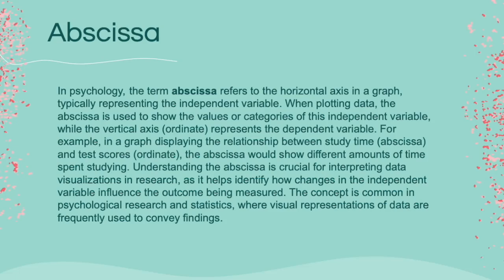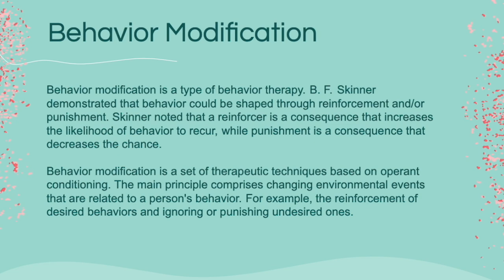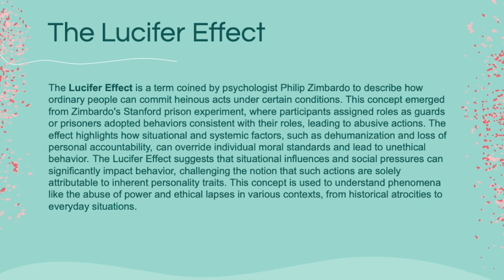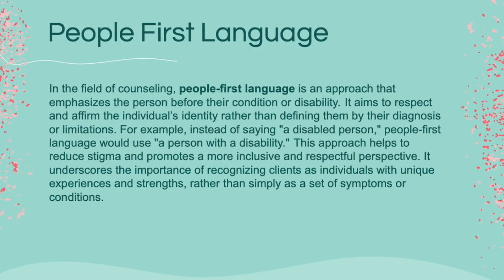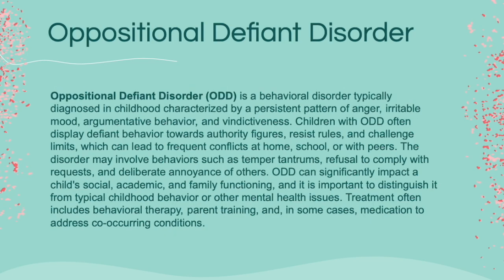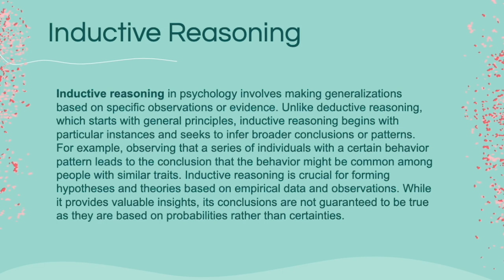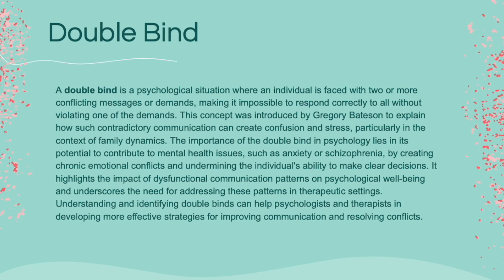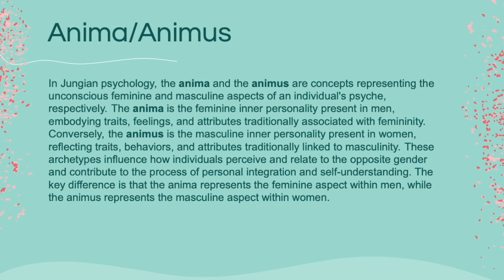NCE Vocab Part 4 | National Counselor Exam for Beginners | NCE Exam Prep Affiliate LINK IN BIO!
part 4 of my NCE vocab study vlog. 0:57 to skip intro